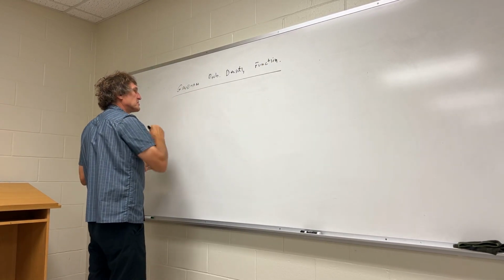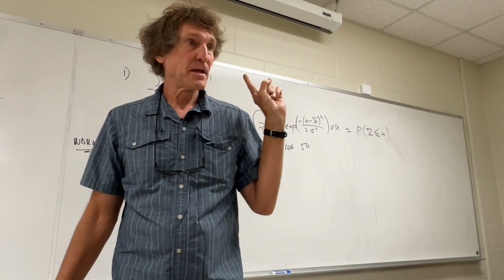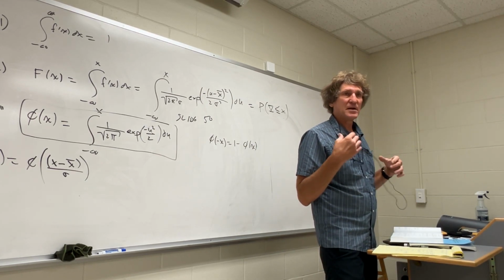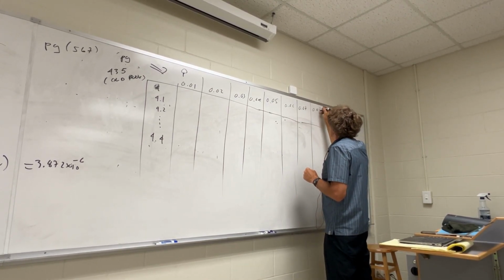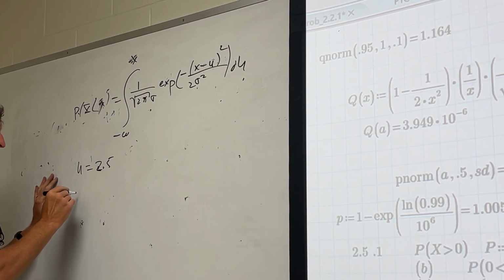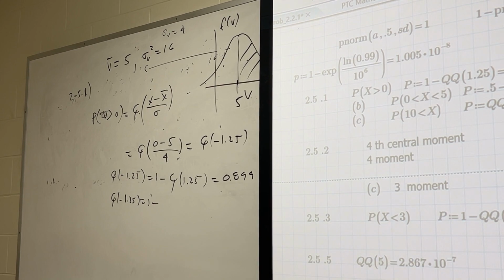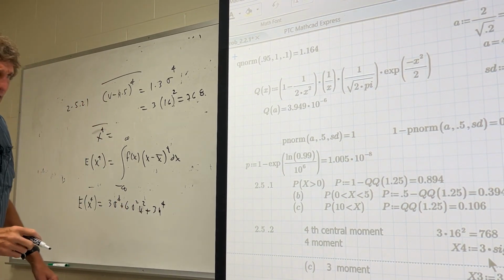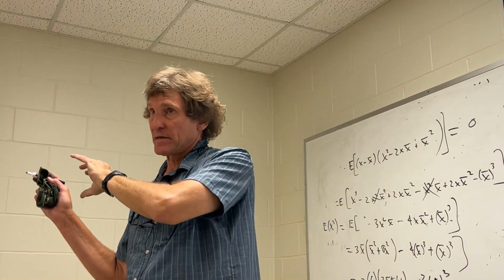Class_08 On 06-05-2023